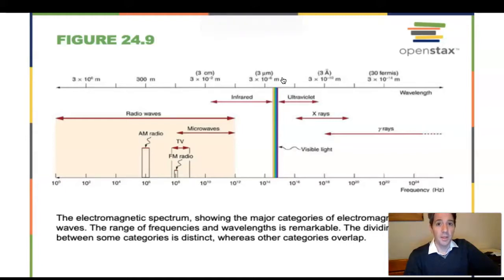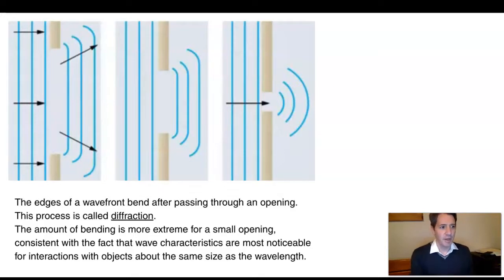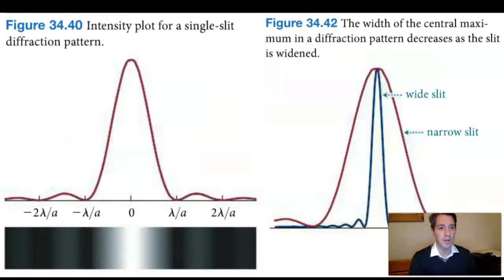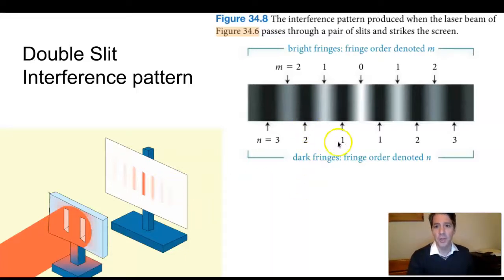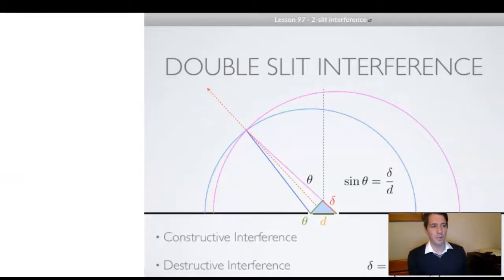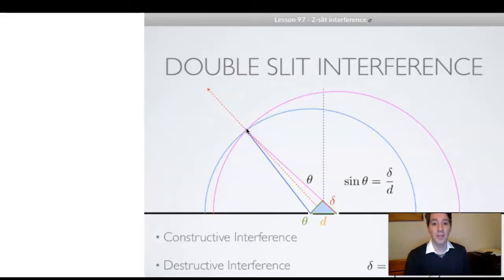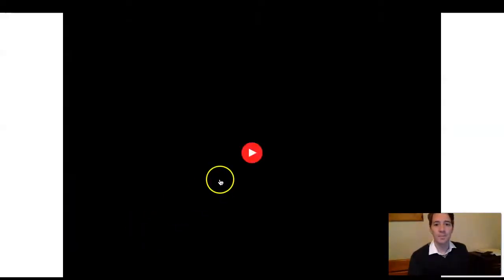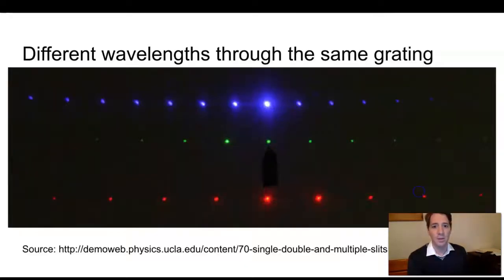JMU PHYS 150 EM Wave Interference & Diffraction